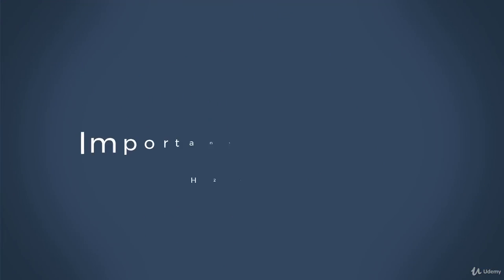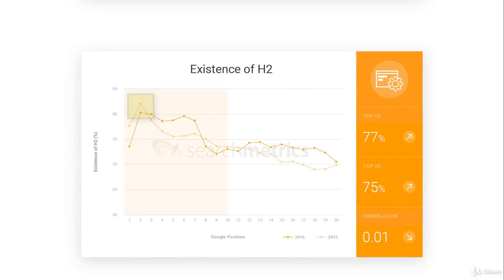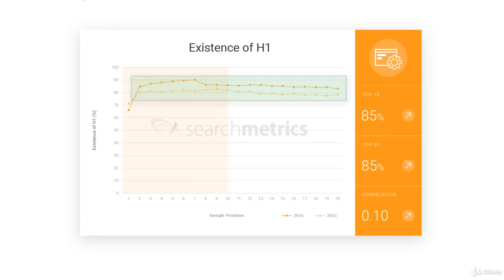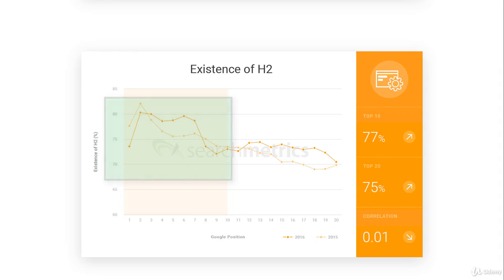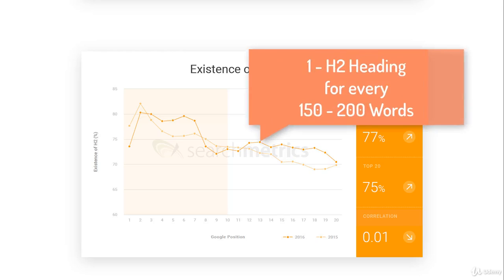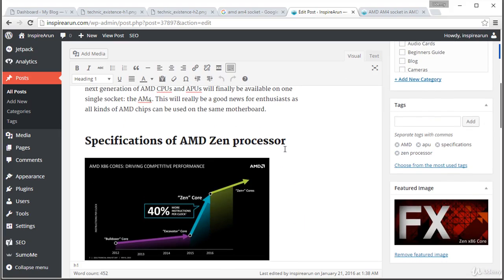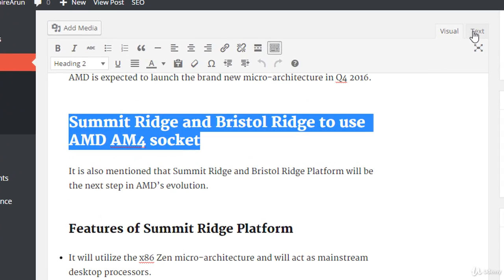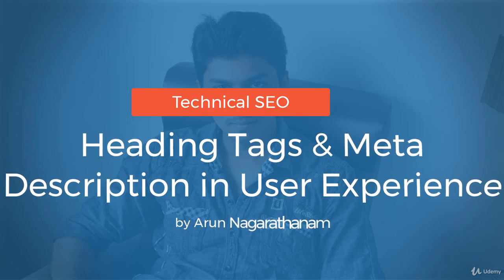3 SEO Factor 2 Existence of H tags